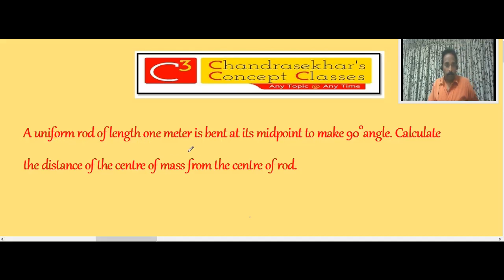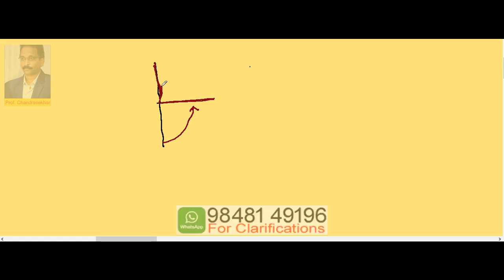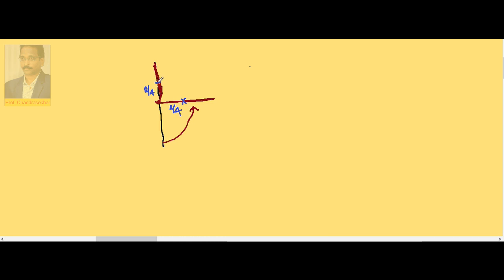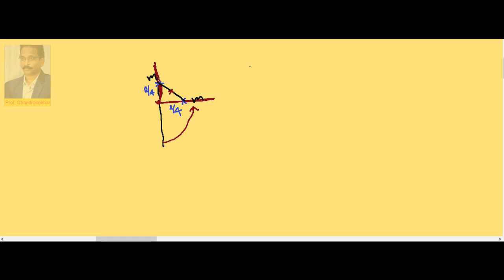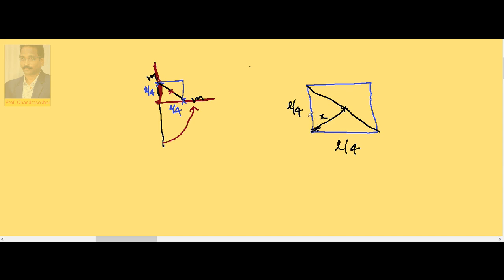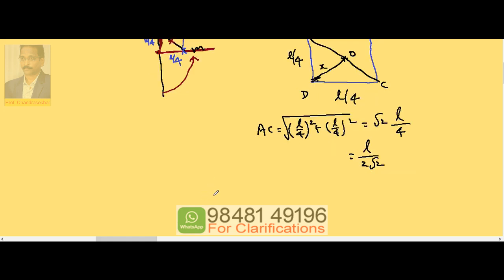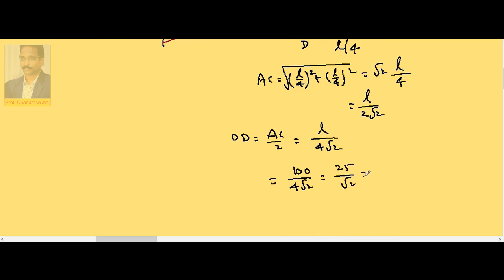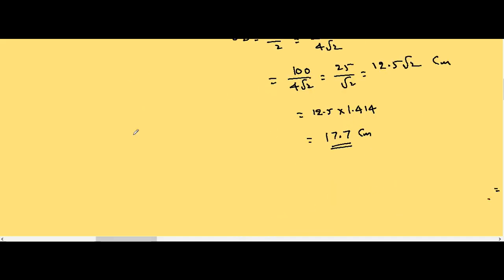C Mass 1.19 | Centre of Mass | Inter(+1) 1st Year Physics